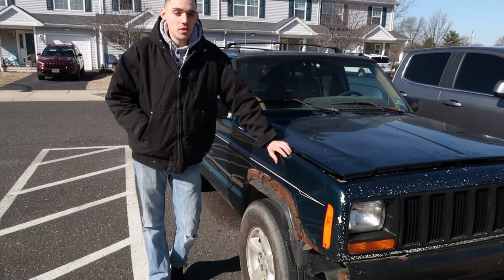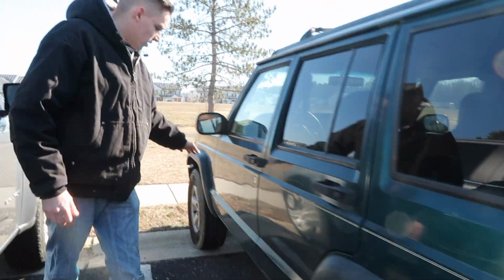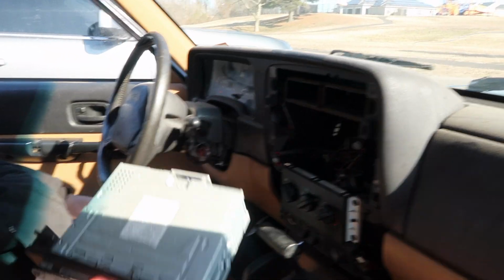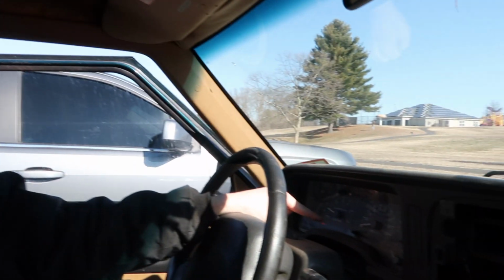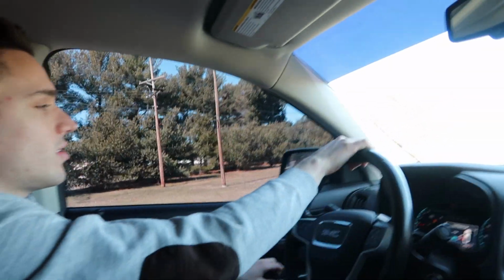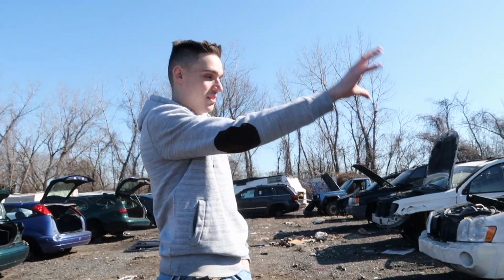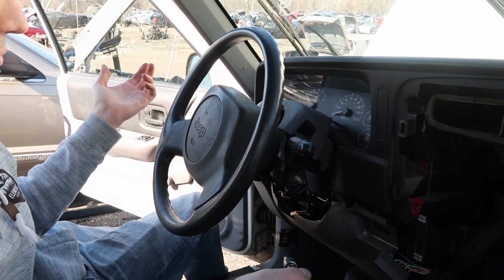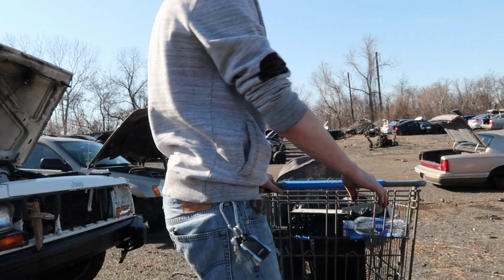NEW Cheap XJ Project & JUNKYARD Finds!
Putting the Camaro on hold for a new, spur of the moment project!